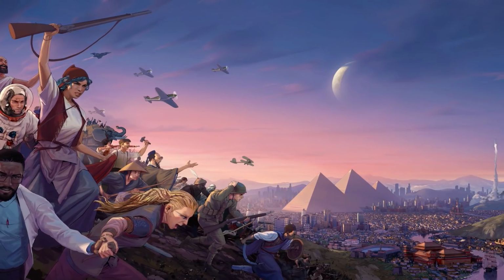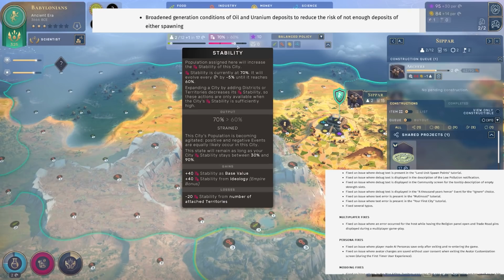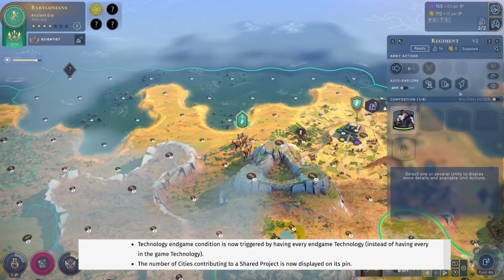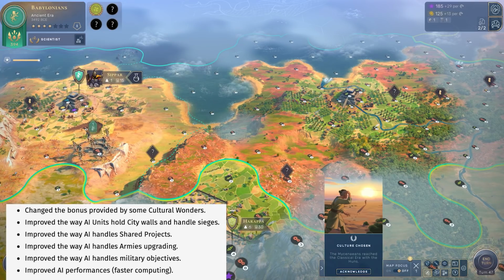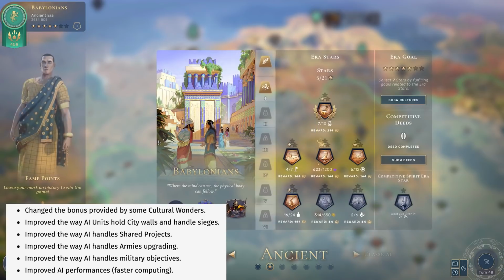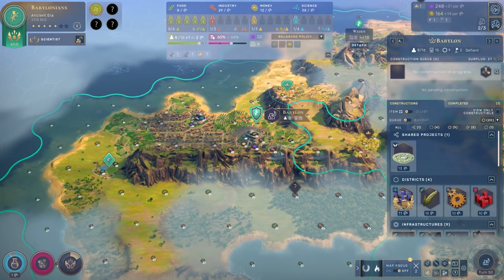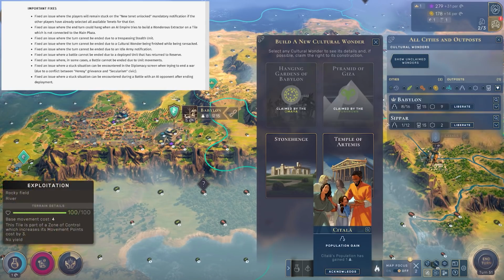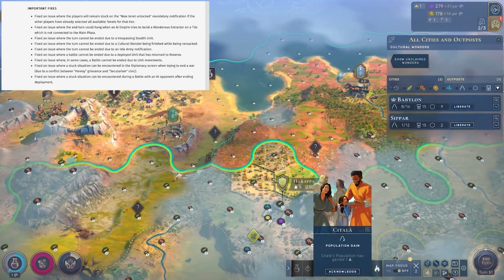HUMANKIND'S FIRST PATCH | Uranium Updates, Scientific Victory, AI Buffs & Wonder Balancing!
Welcome back to Humankind! Today, the first news and patch notes from Humankind Game's first major patch update (note, as far as major updates go, that require individual updates through Steam, this is relatively small. expect larger updates after 1-2 months of data and development I'd say!). In this video I'll discuss the information Amplitude Studios have released about Humankind Beta Branch 1.2.116 - which will become the next patch for Humankind!

Contents:
0:00 - Humankind Patch Update Overview
0:35 - Changes to Uranium and Oil Generation
1:40 - Changes to Scientific Game Ending in Humankind
2:30 - AI Buffs and Wonder Balancing
4:20 - Important Fixes - Pending Turn ending fix in Humankind
6:20 - Other updates that might've been tanking your performance

I also have Twitter and Twitch, if you'd fancy following me there (at your discretion).

Title: HUMANKIND'S FIRST PATCH | Uranium Updates, Scientific Victory, AI Buffs & Wonder Balancing!